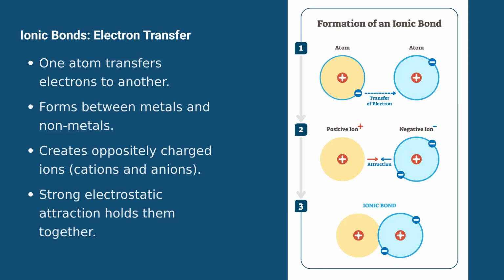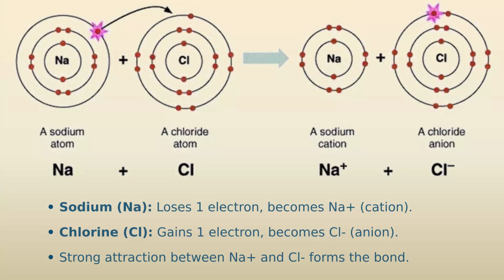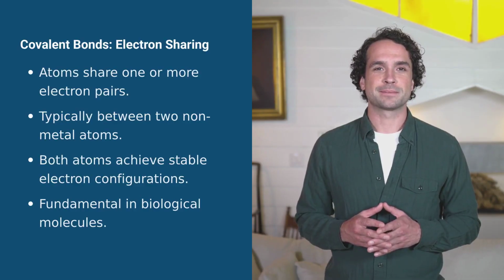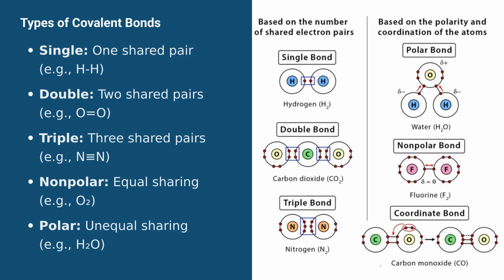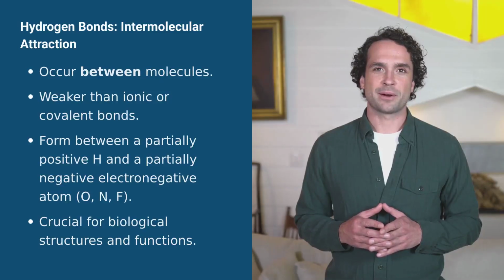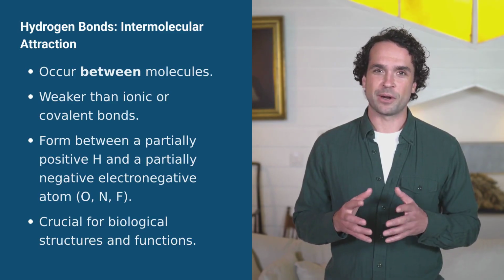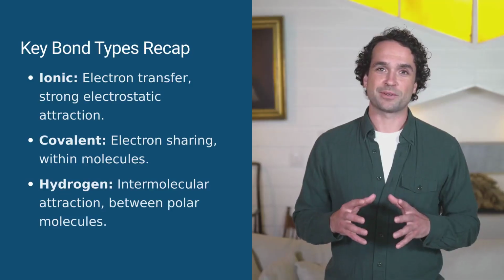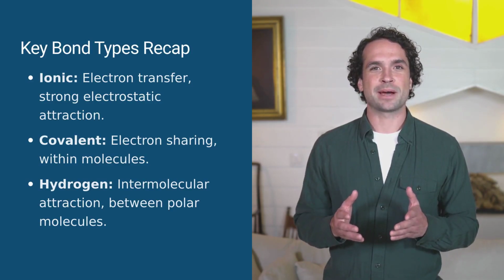Chemical Bonds Explained: How Atoms Achieve Stability and Form Molecules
This video explores the nature of chemical bonds—the invisible forces that link atoms together to create molecules and compounds. Through clear explanations and visual examples, it reveals how atoms seek stability by interacting with one another, often striving to complete their outer electron shells. Viewers will gain insight into why atoms bond, the types of bonds they form, and how these interactions underpin the structure of all matter, from simple compounds to the complex molecules essential to life.